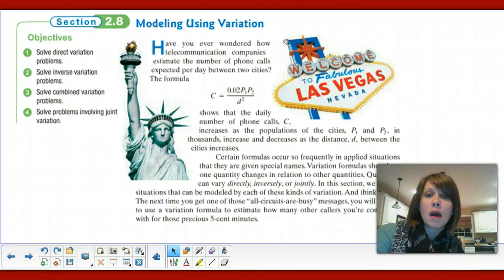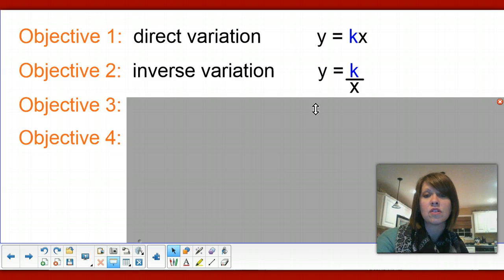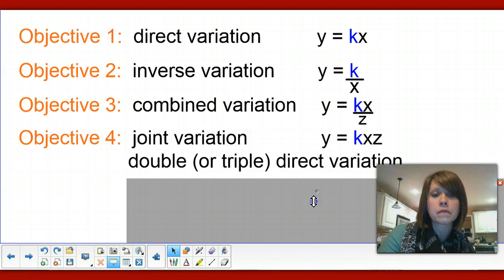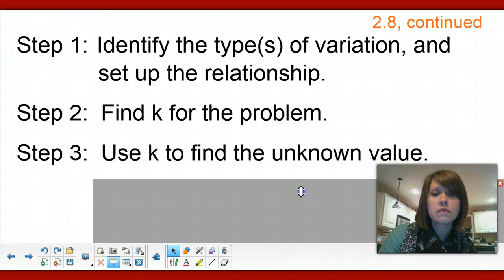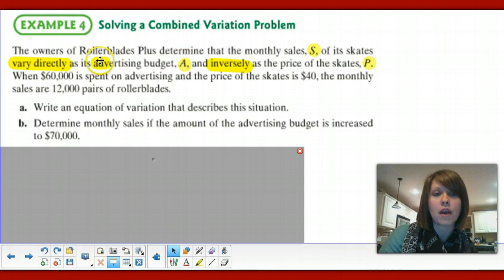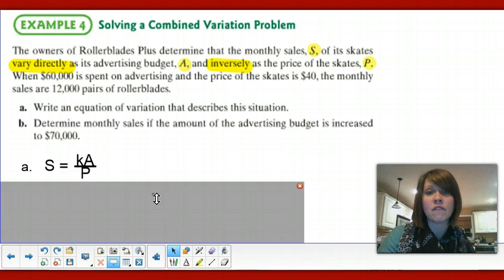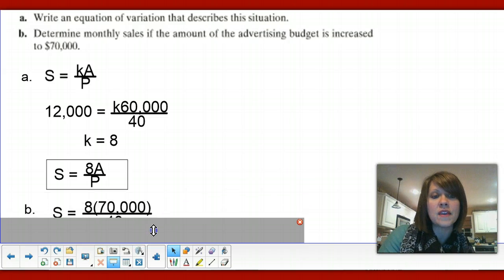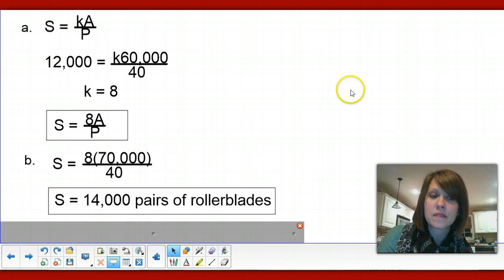PC - 2.8 Modeling Using Variation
Video tutorial for direct, inverse, combined, and joint variation